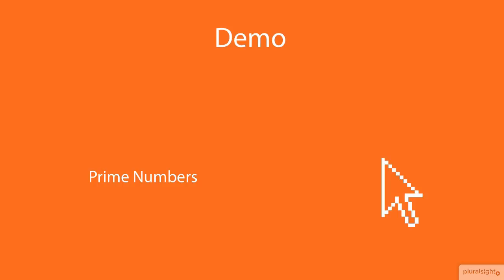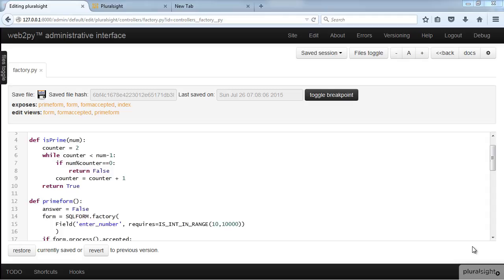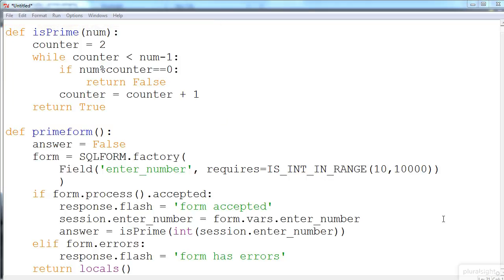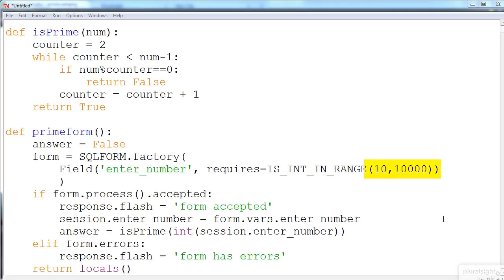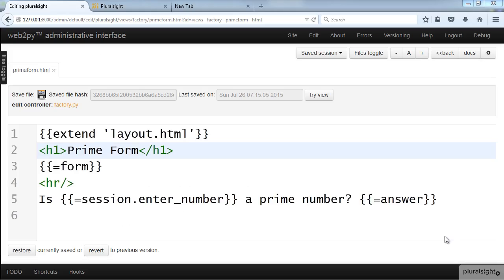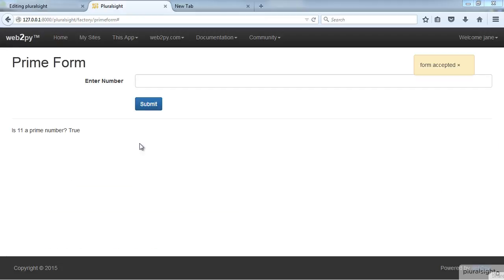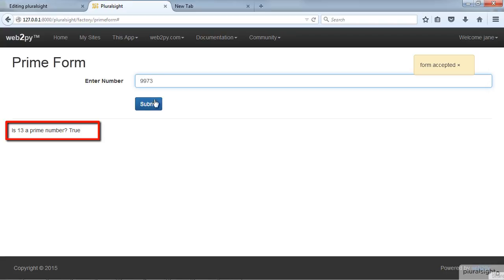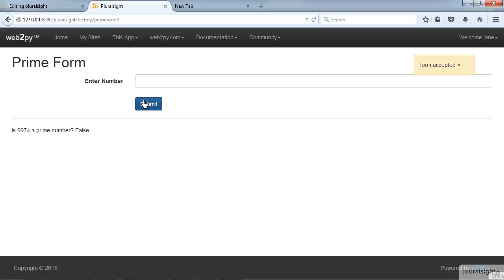FullStack Web Development With Python_part39